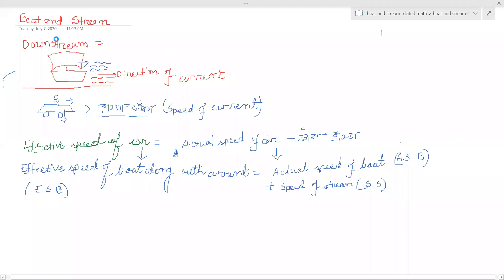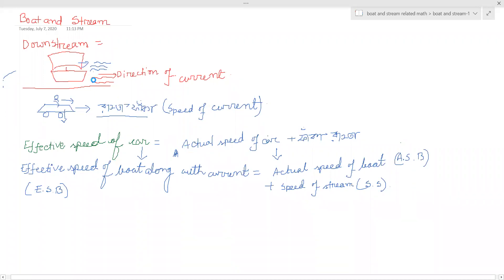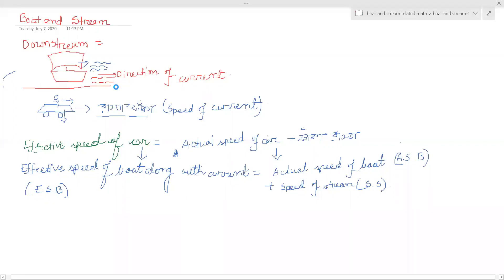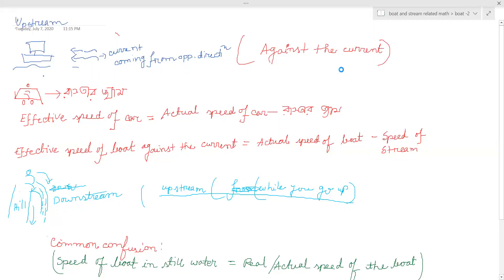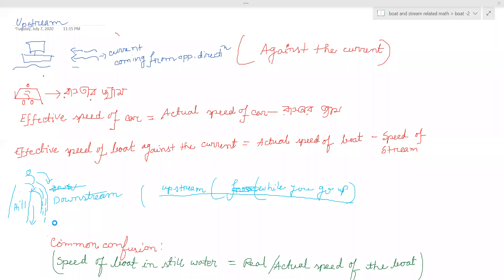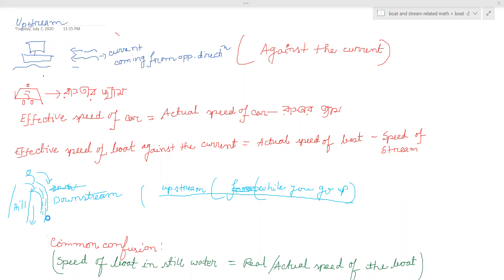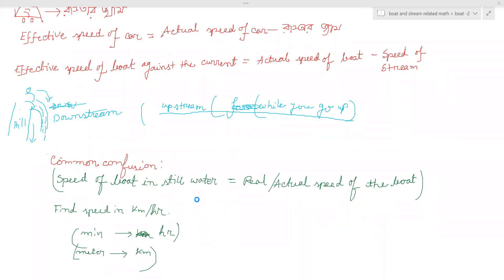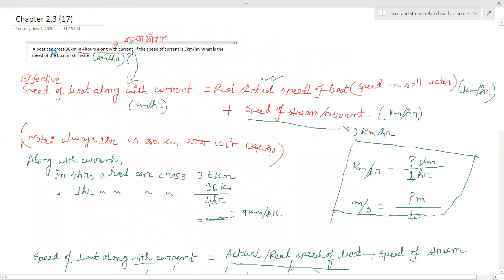easiest explanation to know about boat and stream related math,class 7,chapter 2.3 lecture -2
easiest explanation ever